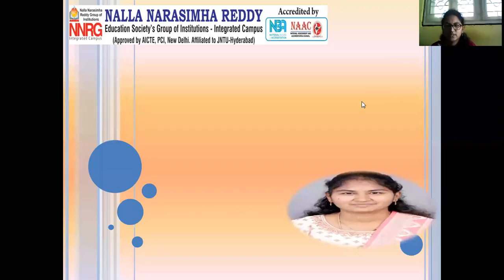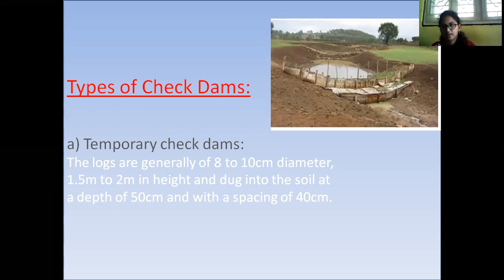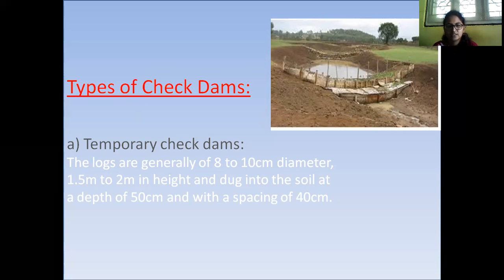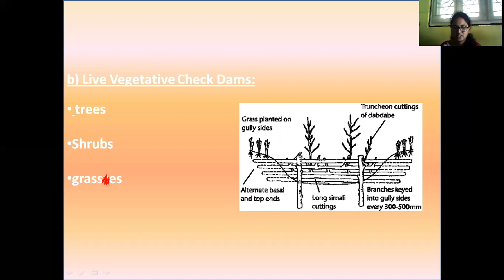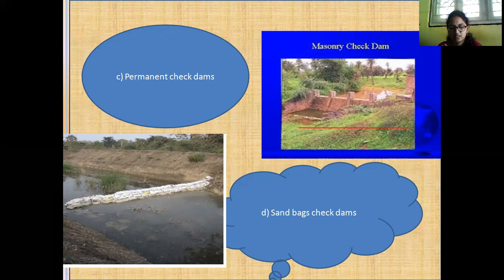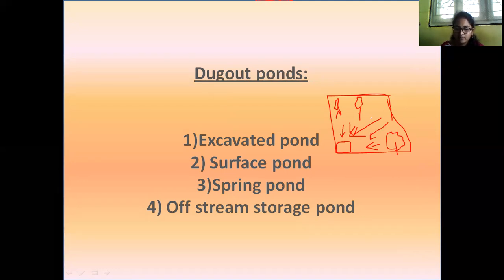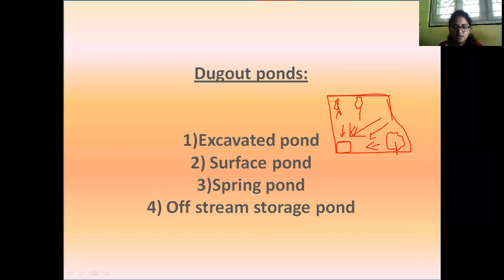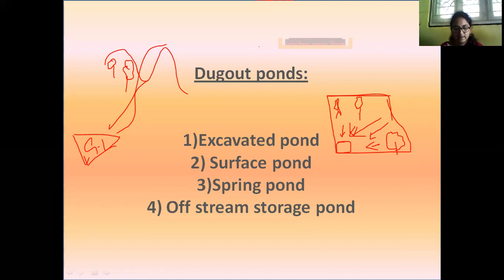Watershed Management/Lecture-45/Unit-4/Types of check dams/NNRESGI/P.Kameswari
Unit-4/check dams